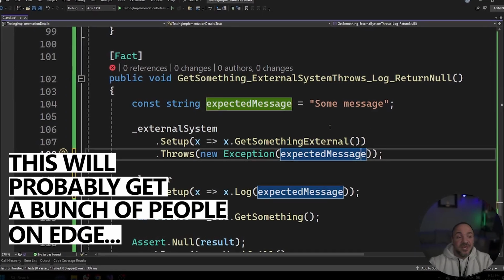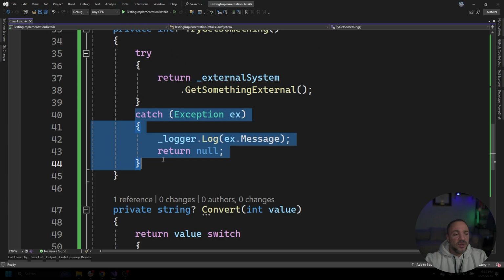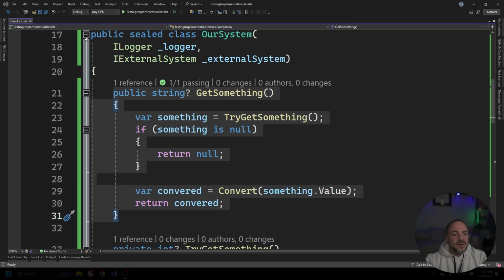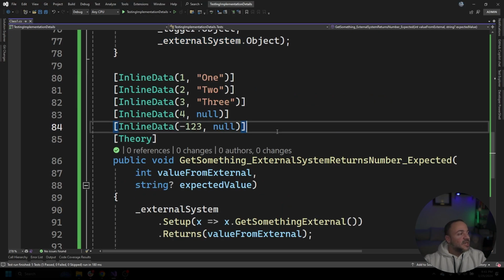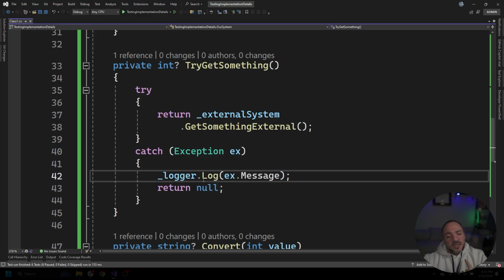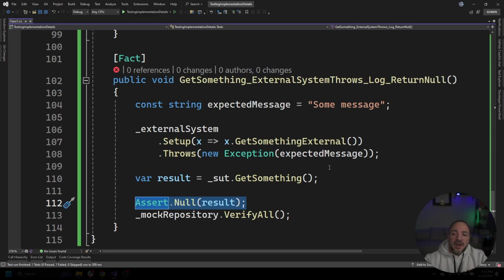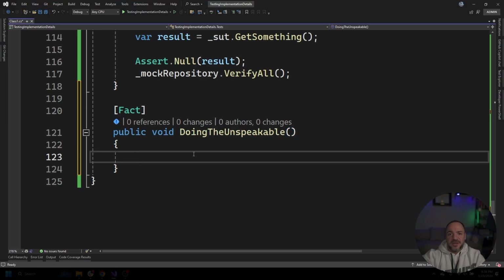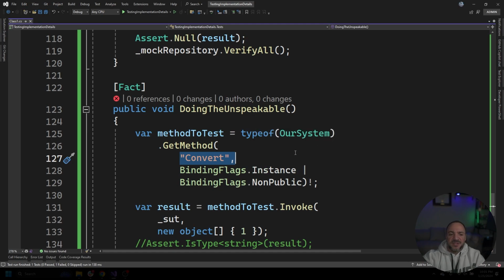Avoid These C# Testing Patterns... Unless They Actually Work!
In software engineering, software testing gets a lot of people debating on the best way to write tests. If we think about our software testing pyramid, where is our effort best spent? My issue: When people disregard entire types of tests writing them off as useless.

In this video, I'll walk you through some C# tests that might feel unconventional. However, I've done testing in C# this way, using xUnit and Moq to have great results. There are situations for everything.